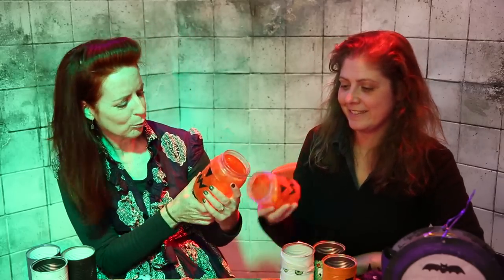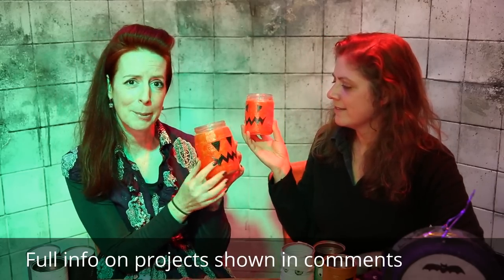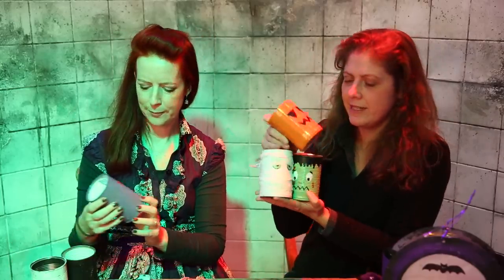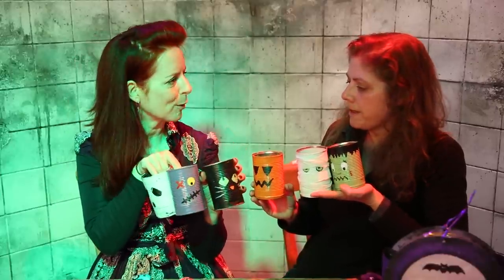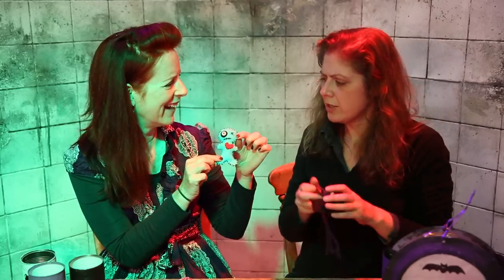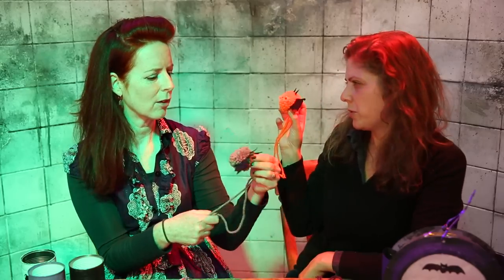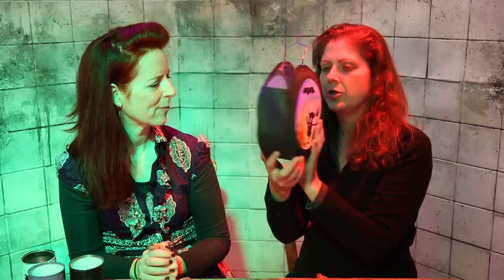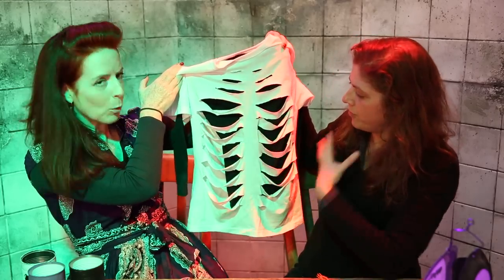10 Halloween DIYs - Cute & Easy Crafts - Episode 1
or check out all videos to date on our Halloween series Welcome to our Halloween Special - sharing 10 Cute & Easy Halloween Crafts for you this Halloween. Halloween can be spooky and fun, without being too scary. Check out the ideas we have for Halloween for you today. A collaboration with incredibusy.